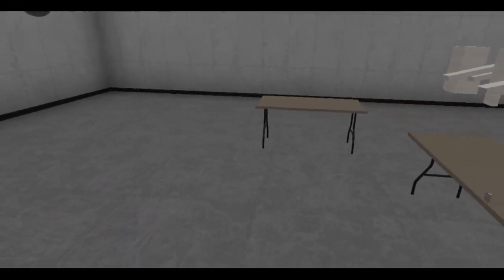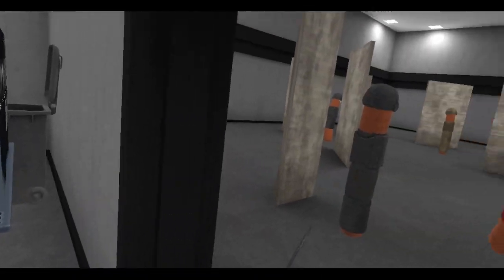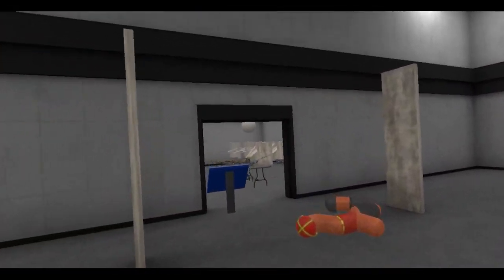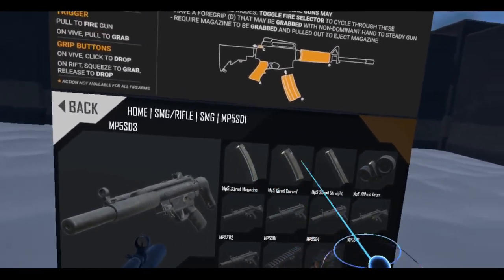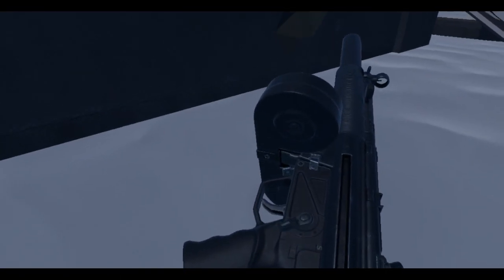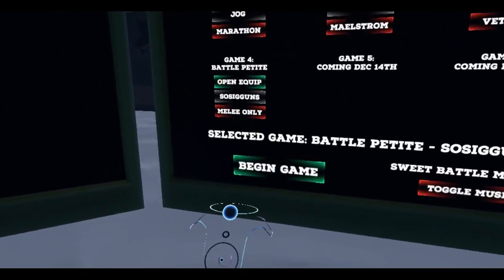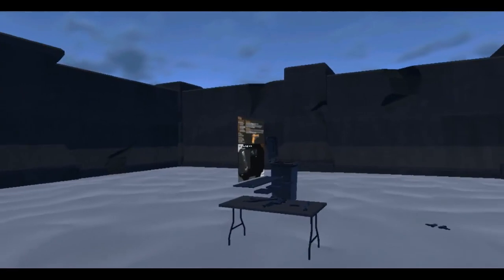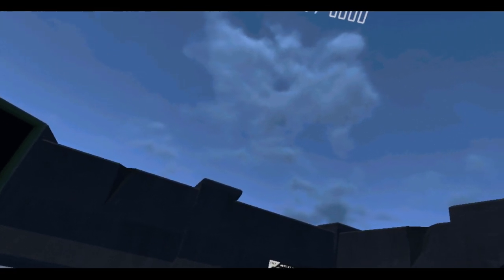Hot Dogs, Horseshoes & Hand Grenades (HTC Vive): Battle Petite & More Melee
Update 65 is here!

Adds the new "Battle Petite" mode to the existing Cappocolosseum level. It's like a lite version of Battle Royale, hence the name. Clever Anton, very clever.

Also, new melee weapons like daggers. And a pencil. What number is it? I have no idea. All I know is that pencils are dangerous. I was stabbed in the palm of my hand with one when I was younger. And John Wick used one to kill like 12 people.

Hey, wait a minute! John Wick and Battle Royale. What is this, Fortnite?